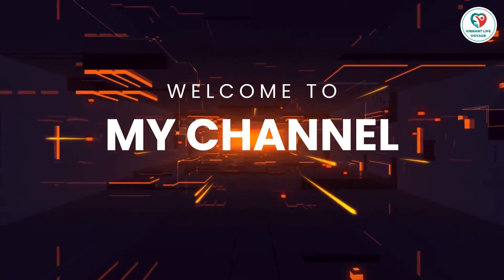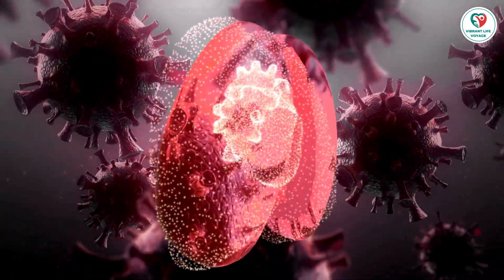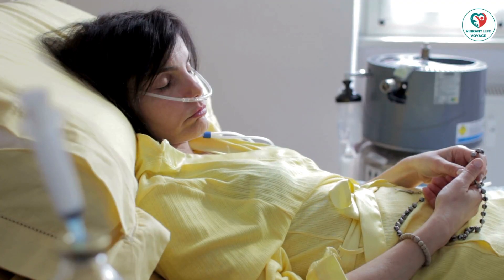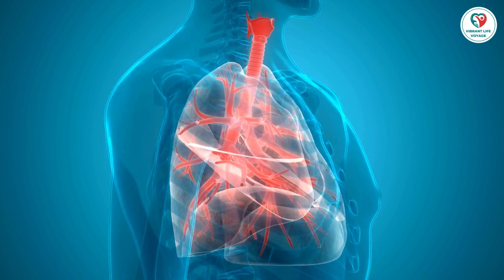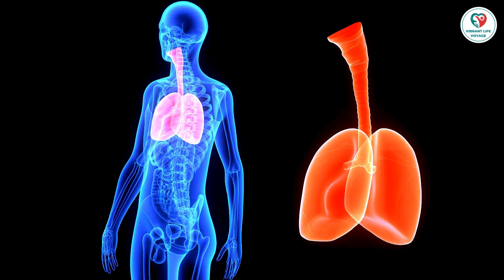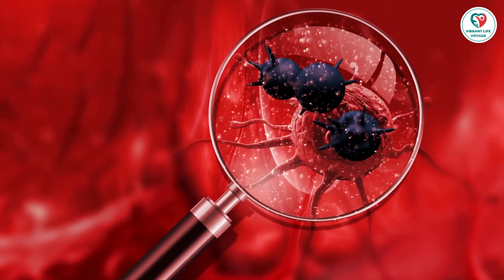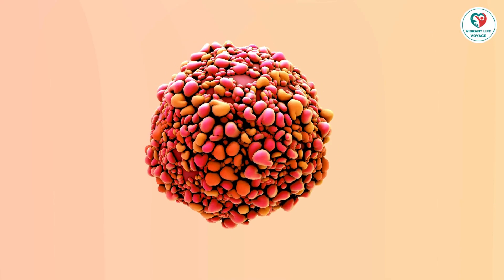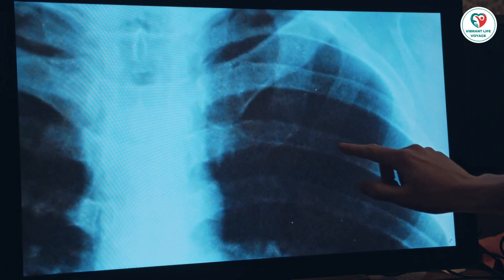Understanding Lung Cancer Screening and Tests: Vital Information for Your Health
"Welcome to the Vibrant Life Voyage channel! In this video, we delve into the crucial topic of lung cancer screening and tests. If you're a smoker or have other risk factors, understanding the process and importance of early detection is key. Stay informed, stay healthy!